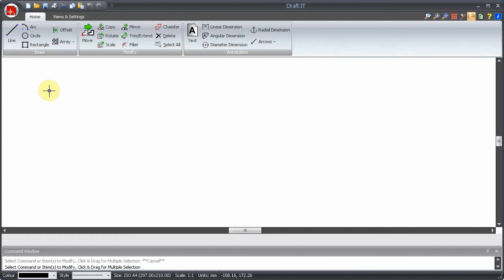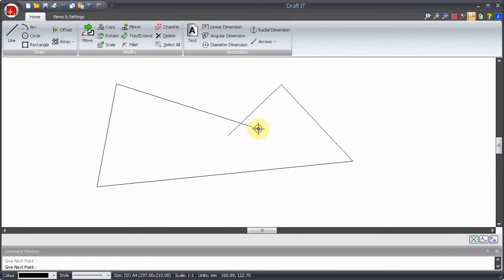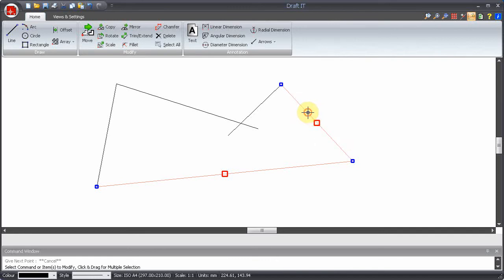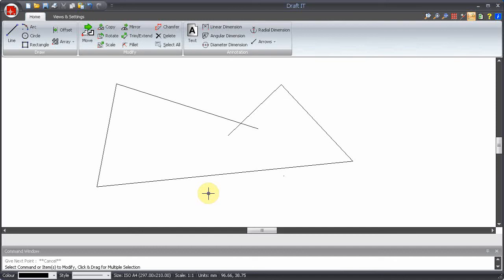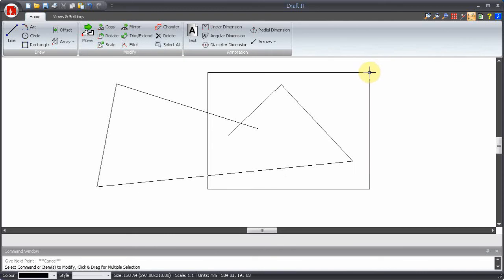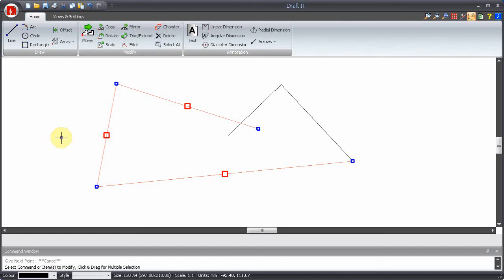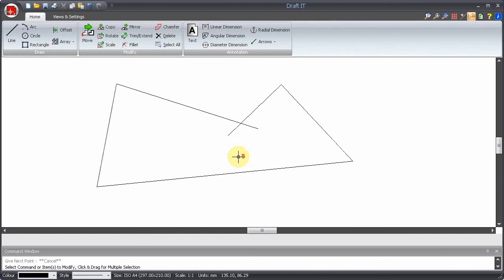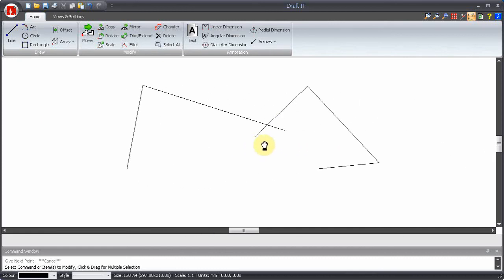DRAFT IT basics - using the mouse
DRAFT IT basics - using the mouse. Compare the features of the Draft it versions